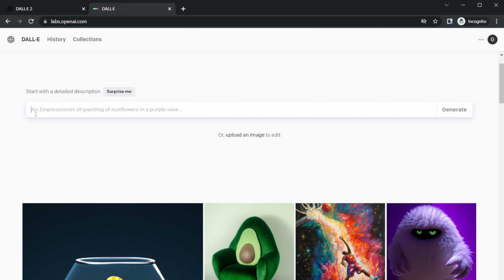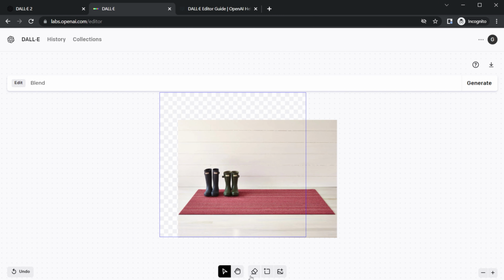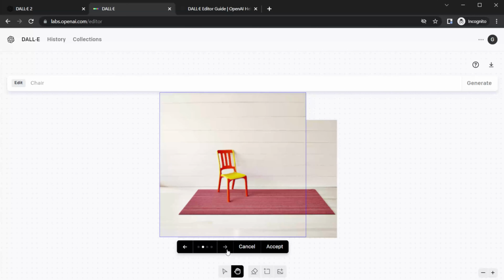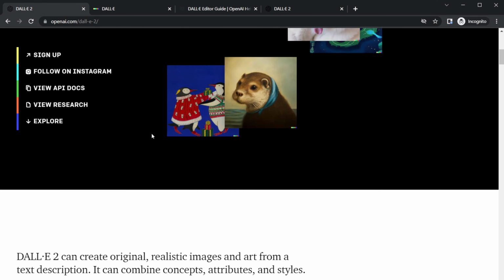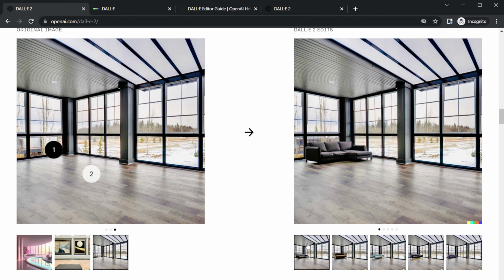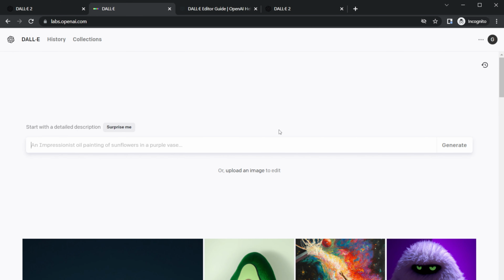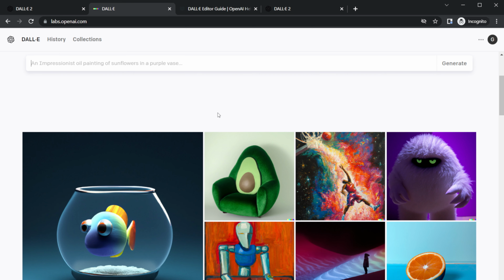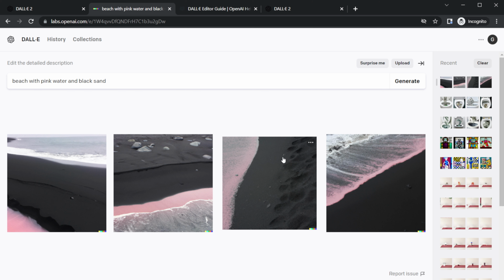Using AI To Generate Creatives (W/ DALL·E 2)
Learn how to use AI to generate new creatives or make changes to existing ones using DALL·E 2.

DALL·E 2 can create original, realistic images and art from a
text description. It can combine concepts, attributes, and styles.

0:00 Intro
2:15 Add/remove elements from an image using AI
7:00 Describe it and the AI will create it
10:29 Outro